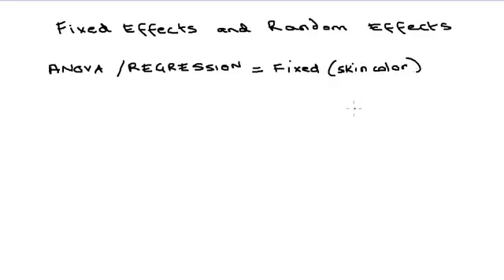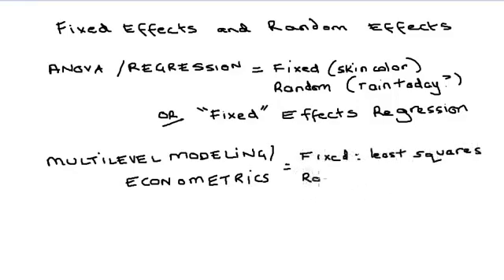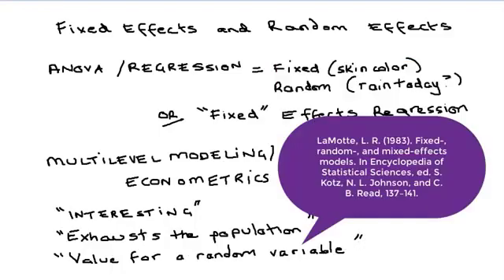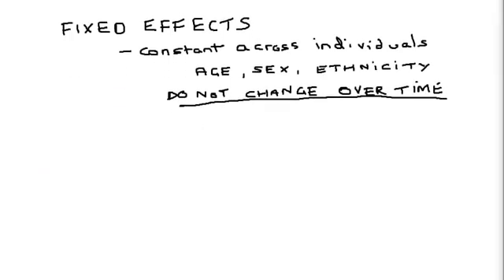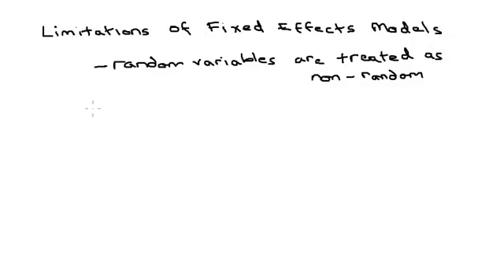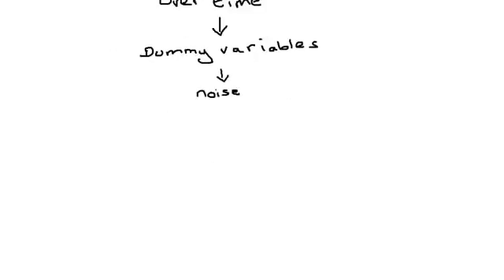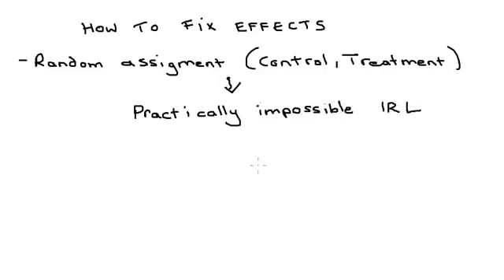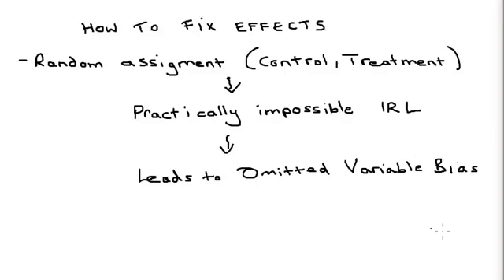Fixed Effects and Random Effects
The terms "fixed effects" and "random effects" mean something slightly different depending on who is using the terms and what field you're working in.